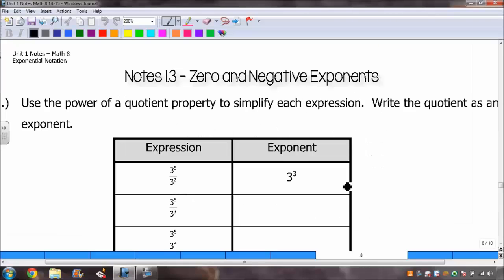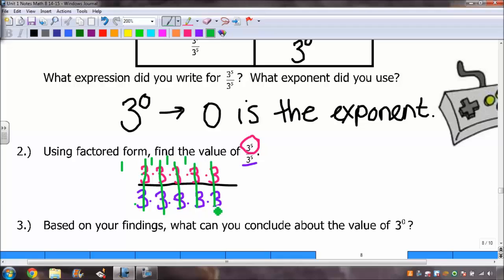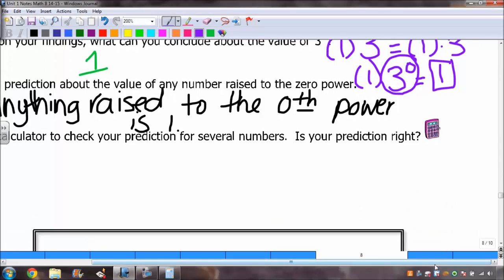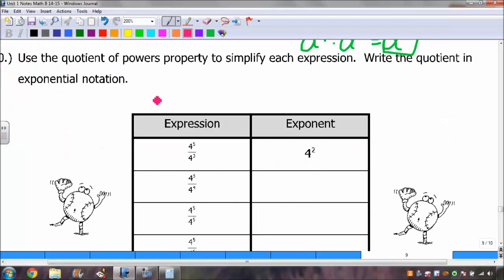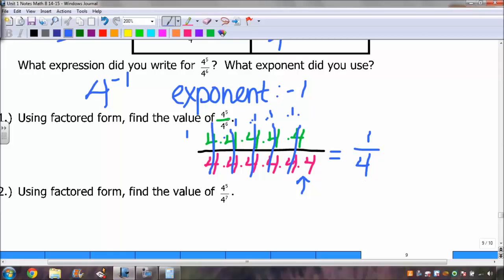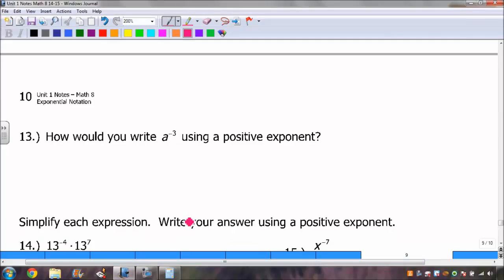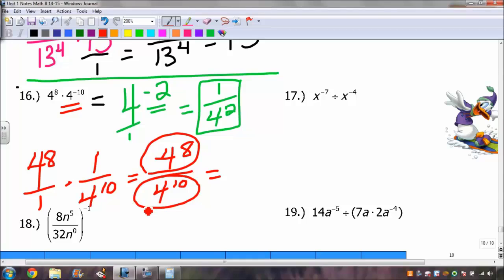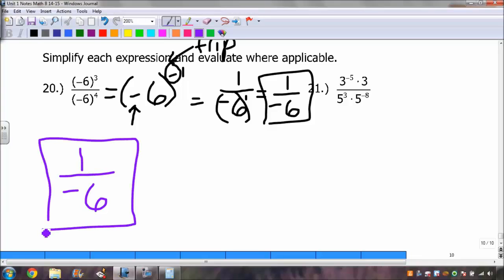1 3 Zero and Negative Exponents Edited